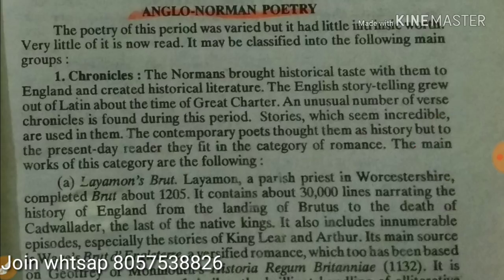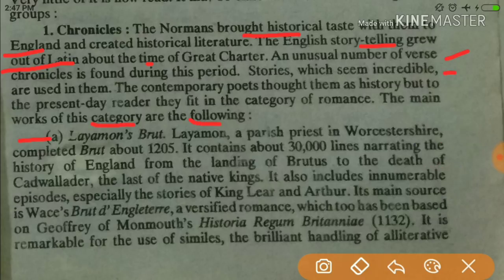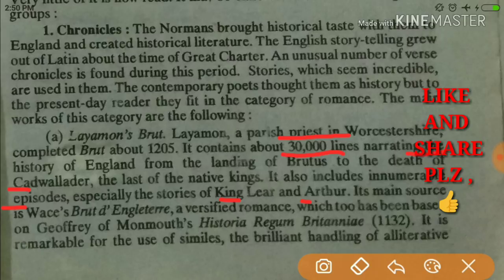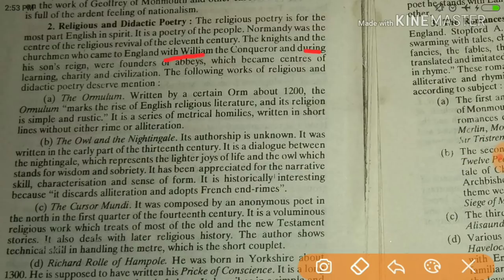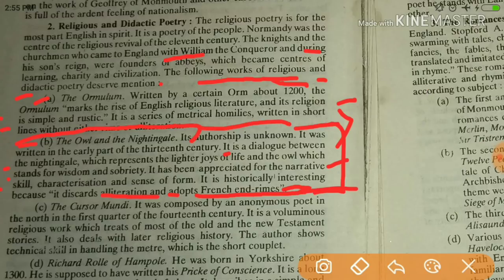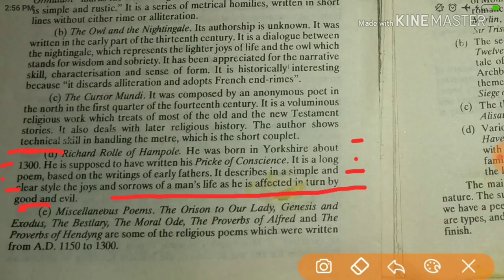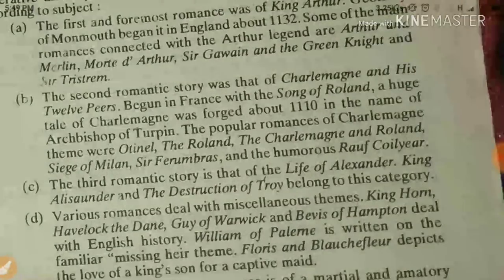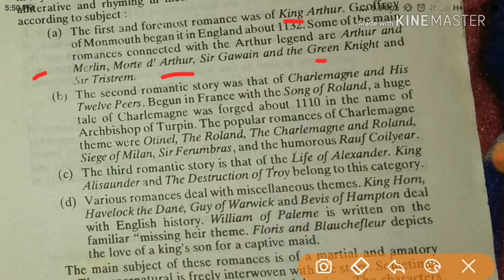History of English Literature |Series |Before Chaucer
Follow this link to join my WhatsApp group In this video I talked about History of English Literature |Series |Before Chaucer
In this video I talked about History of English literature |series |Day 1|history of English literature ugc net
UGC NET/SET (JRF/LS) English Literature
₹ 5,500
Amazon India
View more
Upkar Prakashan An Objective History of English Literature Through Multiple-Choice Questions (for UGC-NET/SLET,TGT & PGT)
₹ 136
Schoolkart
View more
History of English Literature for UGC NET/JRF - Unacademy
History of English Literature for UGC NET/JRF - Unacademy. The course gives a history of English Literature with the political and literary events of a particular age. It will help students of literature to learn in a chronological order. Writer, Linguist, Feminist, Post Graduate and Literature Buff.
Rating
4.6  (15)
Ugc Net English Literature Paperback – 2018. ... English Literature UGC NET/SET (JRF and LS) Tutor is a careful assimilation of complete study and practice in the preparation of the upcoming exam. ... NTA UGC NET/SET/JRF - Paper 1: Teaching and Research Aptitude by….
Read English Literature for UGC-NET Paper- 3 book reviews & author details and more ... An Objective History of English Literature Through Multiple-Choice Questions (for UGC- NET.
How to prepare for the UGC NET English Literature at home - Quora
Originally Answered: How can I win in UGC Net Exam in English literature? Get a good book on the history of English, Irish literature and ...
History of English Literature. - Ugc Net English Literature | Facebook
History of English Literature. English Literature is one of richest literatures of the world. Being the literature of a great nation which, ...
VIDEOS
YouTube · Arpita Karwa

PREVIEW
13:21
Most Important Victorian Novels for UGC NET English
Mar 17, 2018
YouTube · UGC CBSE NET JRF ENGLISH LITERATURE

PREVIEW
5:30
AGES OF BRITISH HISTORY OF ENGLISH LITERATURE UGC NET ...

PREVIEW
8:12
LIST OF 100 BEST MODERN NOVELS FOR NTA NET ENGLISH LITERATURE ...
YouTube · Arpita Karwa

PREVIEW
22:32
Must Read Books For UGC NET English
Feb 15, 2018
YouTube · Arpita Karwa

PREVIEW
16:23
How To Study British Literature For UGC NET/JRF English?

PREVIEW
19:02
MOST IMPORTANT POETRIES FOR UGC NET ENGLISH LITERATURE JULY ...

PREVIEW
2:52
HOW TO QUALIFY NET JRF IN ENGLISH LITERATURE
Jun 26, 2016
YouTube · Academic Zone - NTA NET/JRF

PREVIEW
20:50
History of English Literature | English Literature By Deepak Bidhan | UGC ...
YouTube · Dr. Vishwanath Bite

PREVIEW
4:21
20 Must-have Books for CBSE/UGC NET, SET, SLET, JRF in English Literature

PREVIEW
3:45
UGC NET ENGLISH LITERATURE COACHING 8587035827 MUST ...